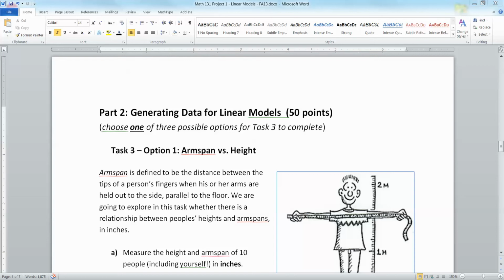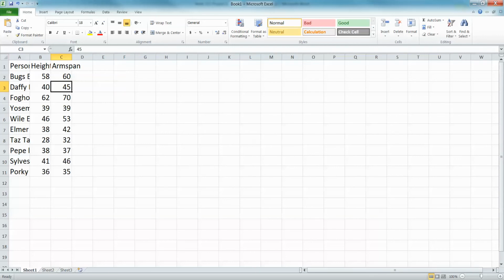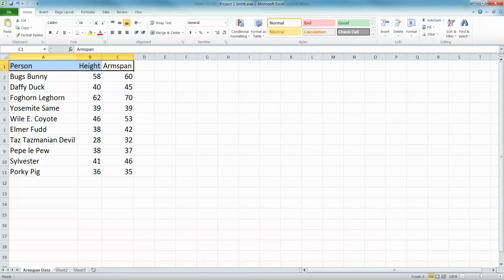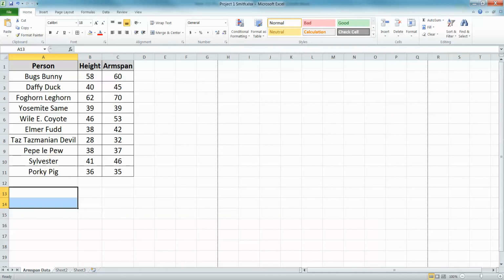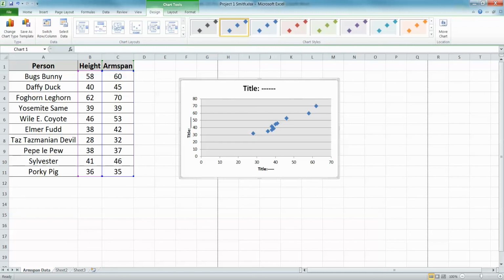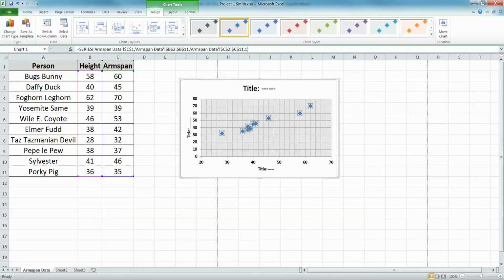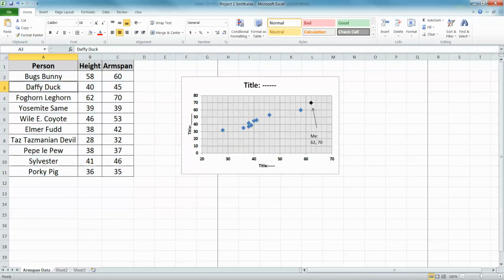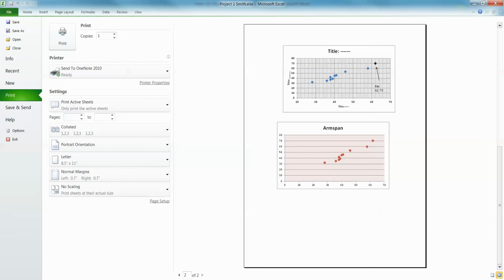Project 1 Tutorial - Math 131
Guiding you on Project #1 - Math 131